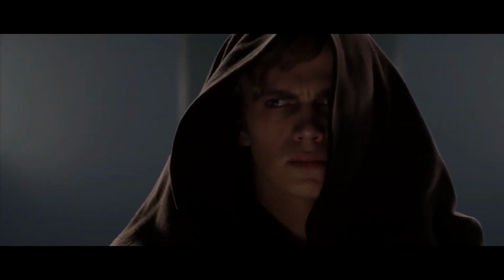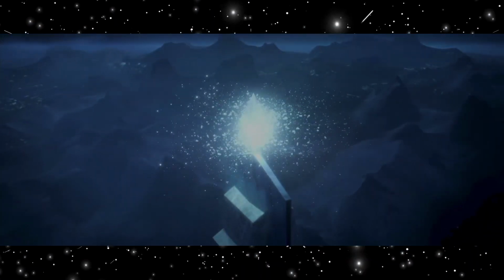ANAKIN'S or VADER'S LIGHTSABER? THIS IS THE KEY TO IT ALL | Ahsoka Series | Star Wars | Disney+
What's up Headless Horde!

In today's video I will give you my thoughts and theories of what is coming up in Episode 5 of Ahsoka!  The lightsaber is the key to everything!

 - You will not only be helping support my channel, but you will have access to all the episodes unedited plus other awesome benefits such as every other month hangouts for Patreon members only as well as giveaways!

Channel Memberships are now LIVE!  For only $2.99 a month you will not only be supporting the channel, but also have access to special channel member giveaways, access to Patreon Only Bi-Monthly Hangouts , video shoutouts, and have a chance to become a featured channel on my YouTube page!

If you enjoy today's video, please hit that like button and if you are not yet subscribed to my channel and enjoy content on Star Wars, Game of Thrones, collectibles, unboxings, gaming and conventions please subscribe and turn on notifications by clicking the bell.

Thanks again and remember...keep those heads on!